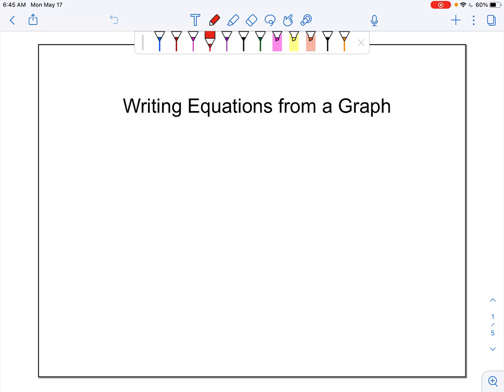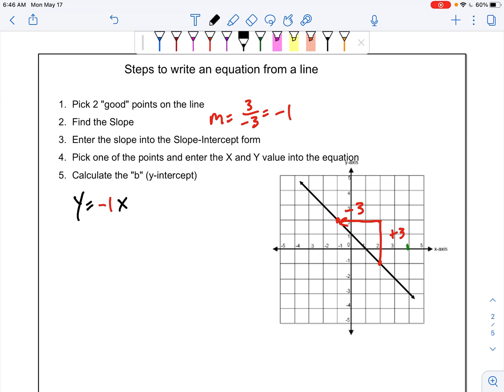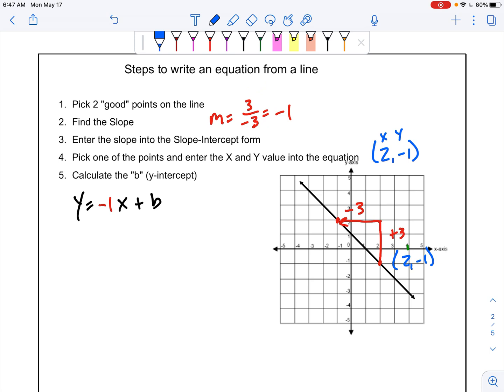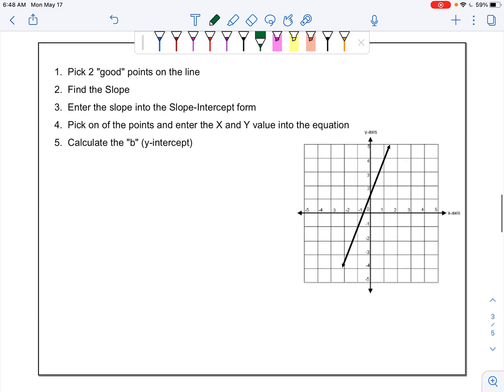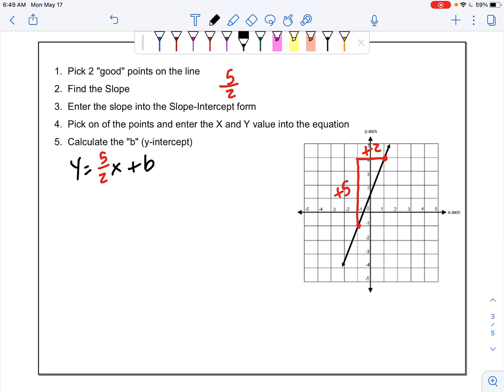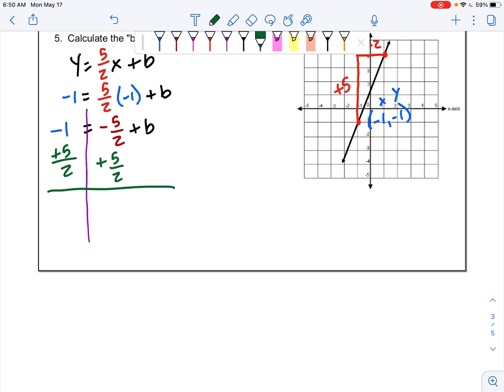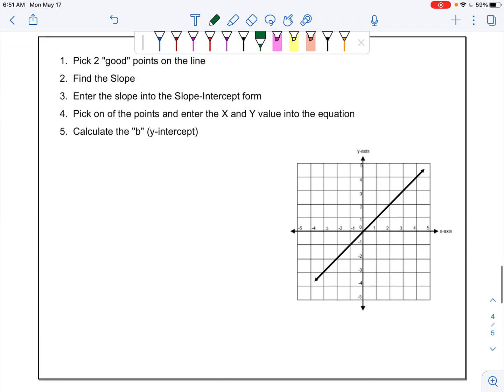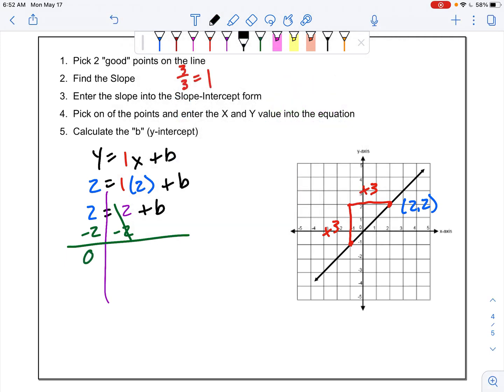Writing Eqs from a Graph